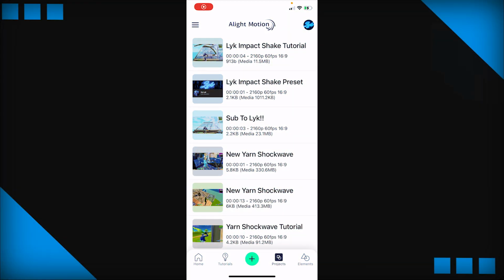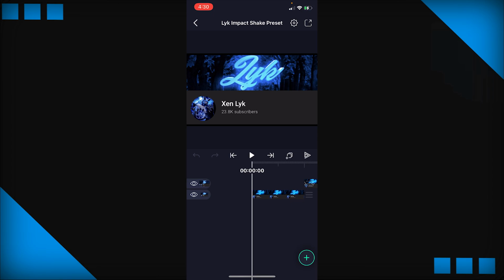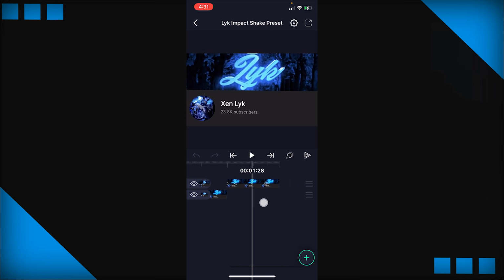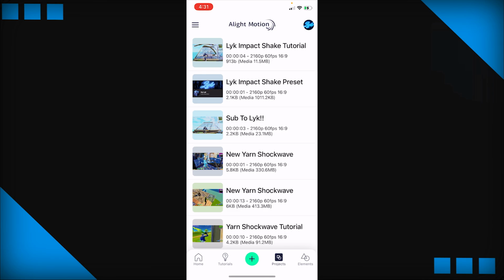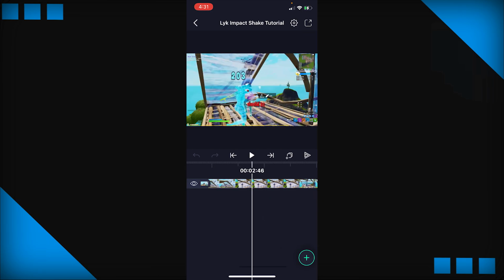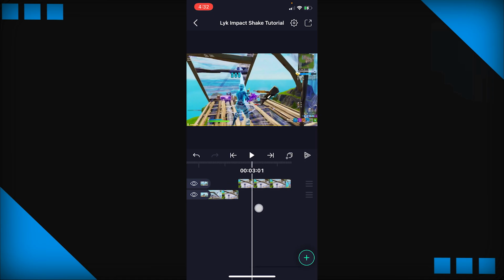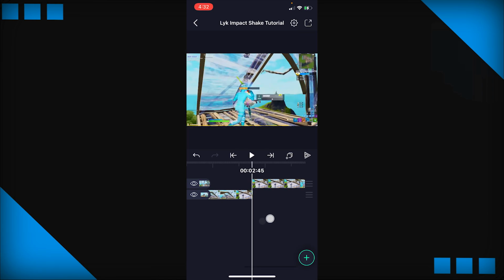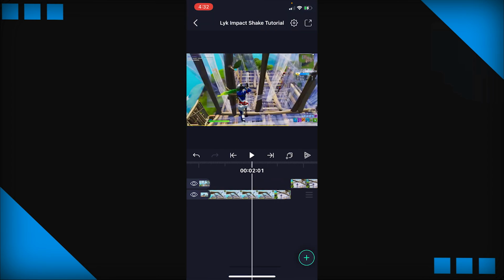Tutorial: New *BEST* Impact Shake on iPhone (FREE PRESET / PROJECT FILE!! in Description!!)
Tutorial: New *BEST* Impact Shake on iPhone! | Edit like Yarn, Numby, Maxi, and More!

Free Preset / Project File!

Apps Needed:
(Alight Motion)